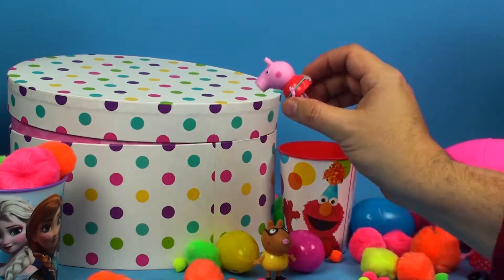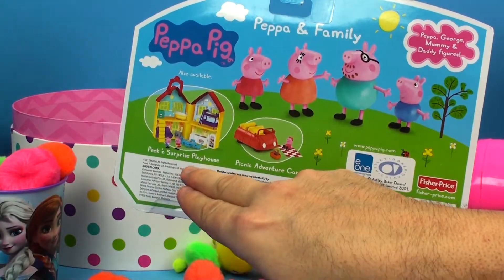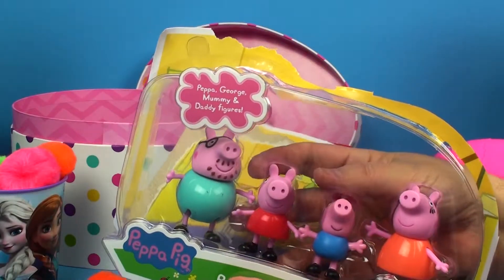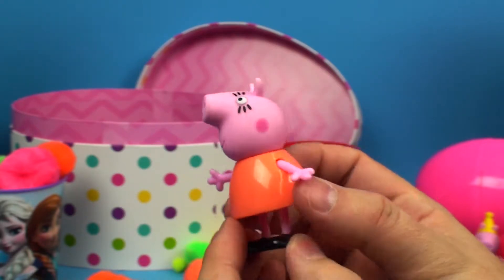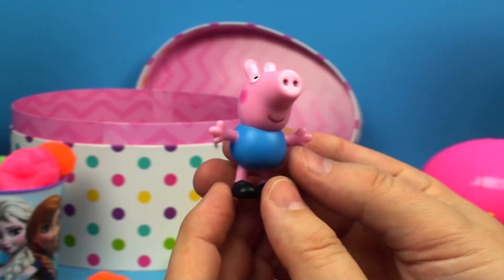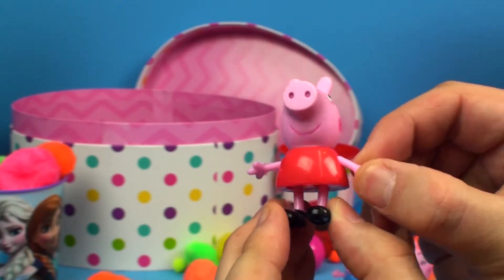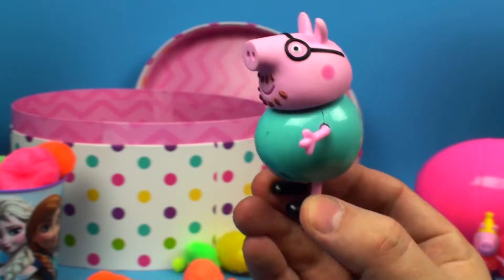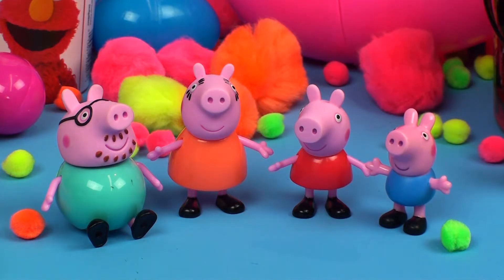Toys for Children: YouTube Peppa Pig: Peppa Family Toy Set - Chipmunk Version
Toys for Children:  YouTube Peppa Pig: Peppa Pig Family Toy Set - Chipmunk Version
Ages 3+ by Fisher Price: Includes Daddy, Mummy, George, Peppa